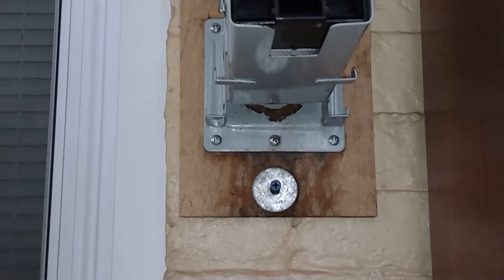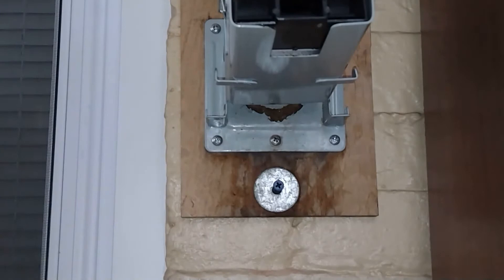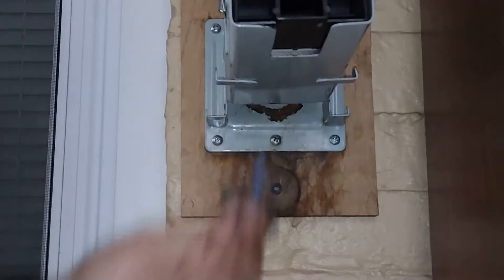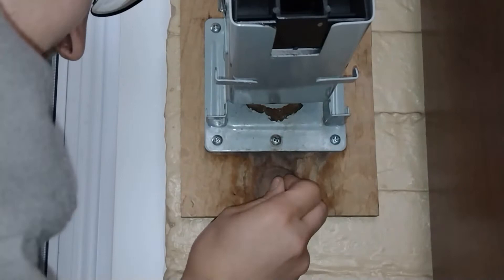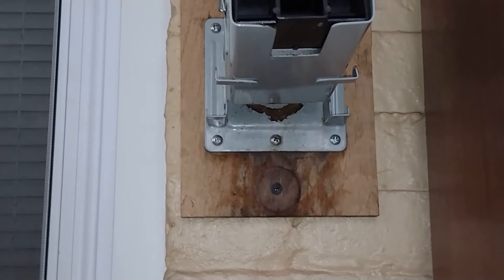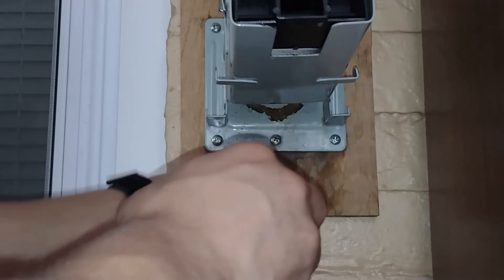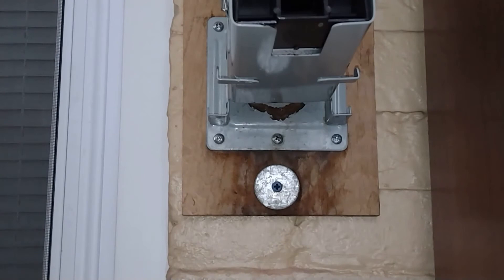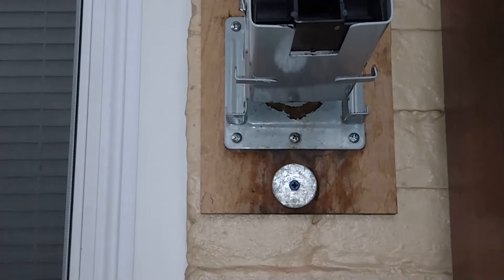How To: Fix Screw Too Small For Hole / Stripped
I show how to fix the problem of a screw that just keeps spinning in the hole or is too small to fit in the hole. Same outcome, same solution... toothpicks!